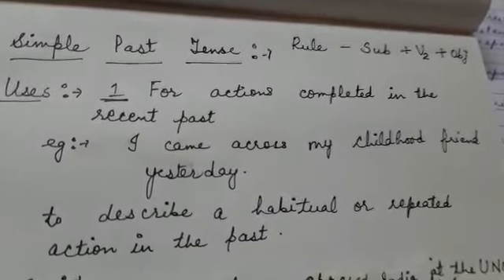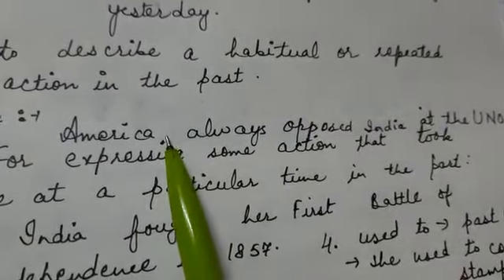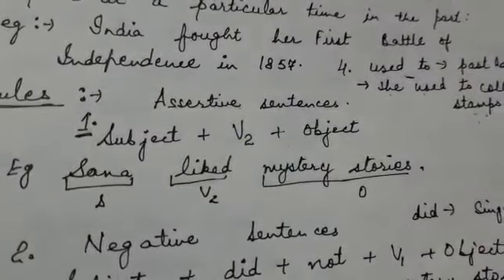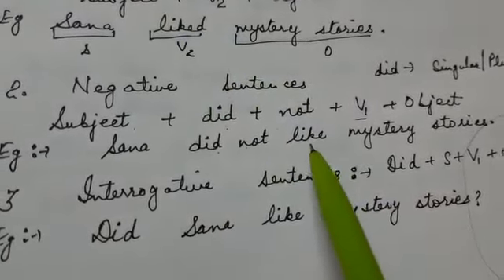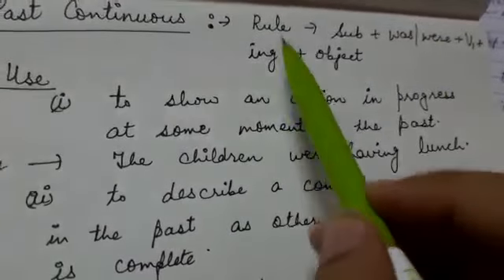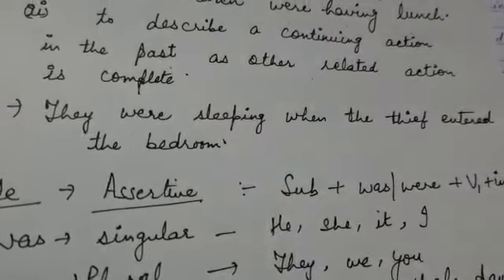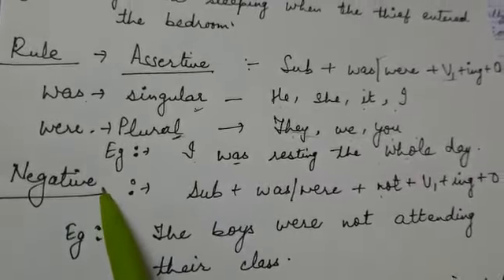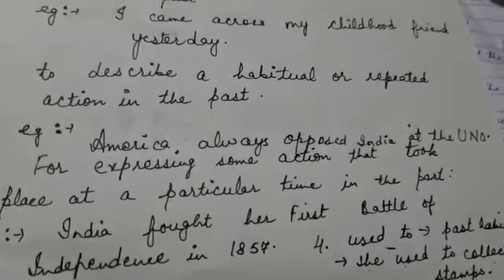Tenses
Explanation of simple past and past continuous tense